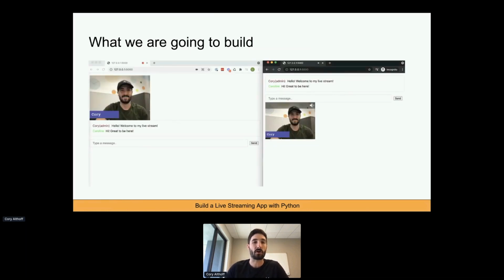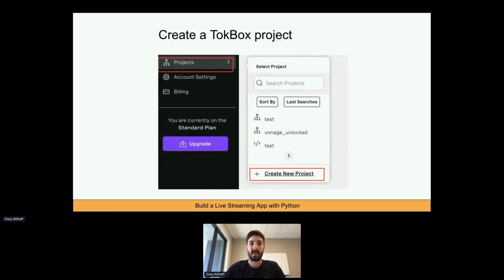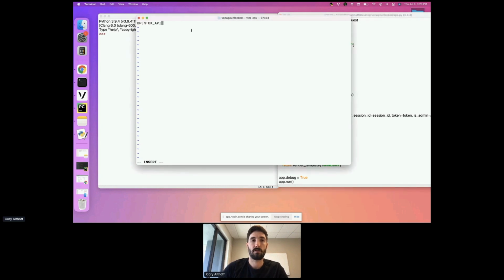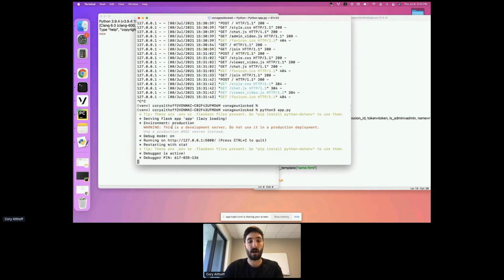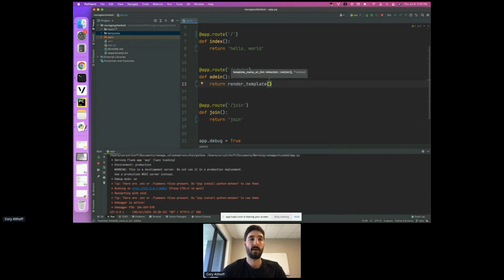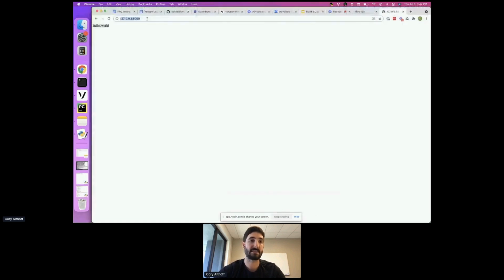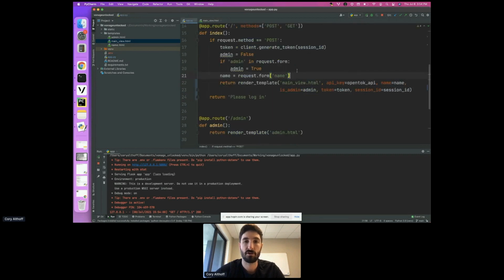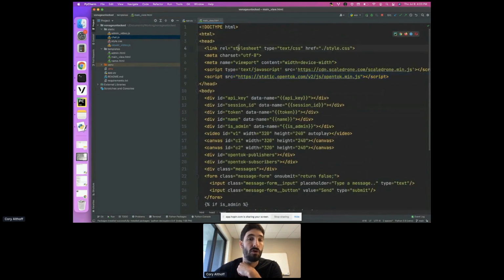Build a Live Streaming App with Python Workshop - Cory Althoff - Vonage UNLOCKED: Developer Workshop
By the end of the workshop, you will have the skills needed to build your own simple video streaming website.

To get the most out of this workshop, we recommend you join us with:

- Python installed
- A Scaledrone account
- A Vonage account

Cory Althoff is a developer advocate at Vonage and the author of The Self-Taught Programmer and The Self-Taught Computer Scientist.